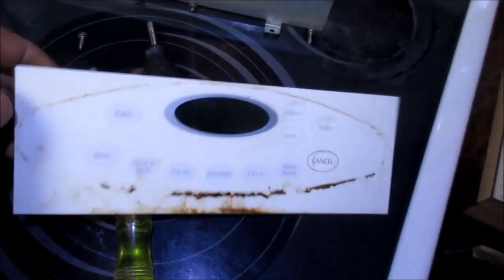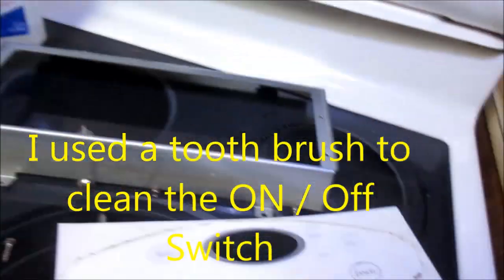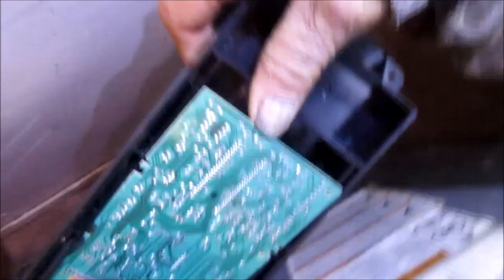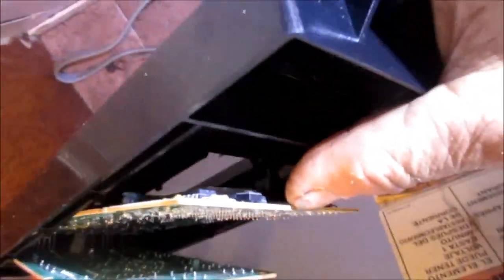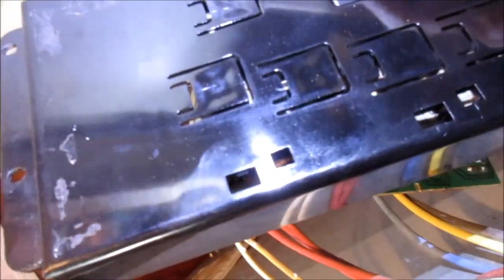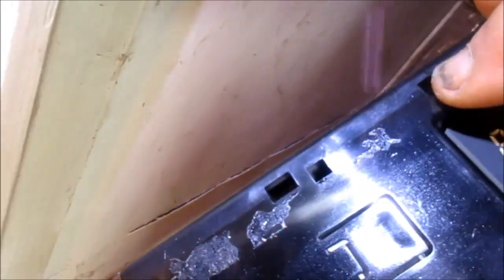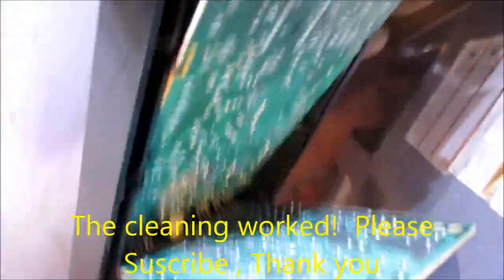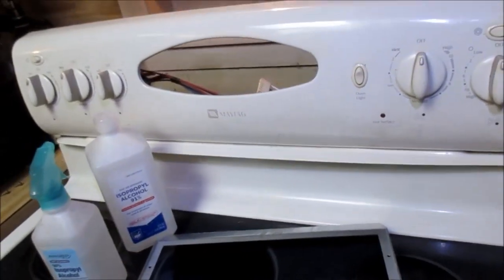Range repairs 707 443 8347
control board issues maybe  solved by cleaning.. Econo Handy Services 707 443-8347 bastec72588 @ gmail